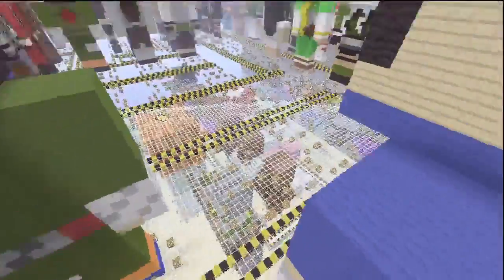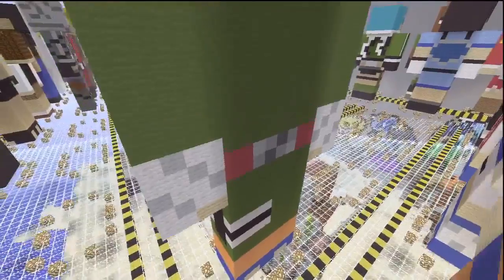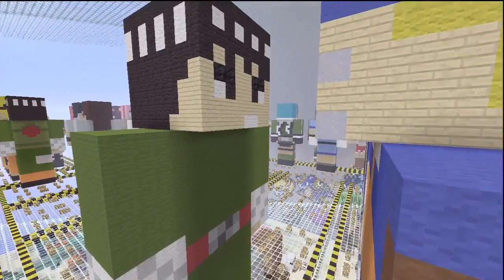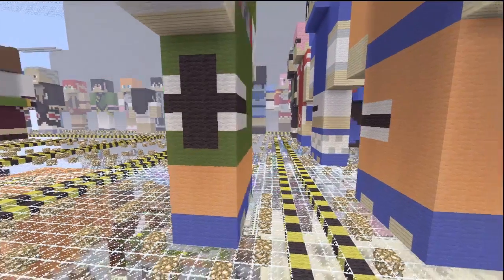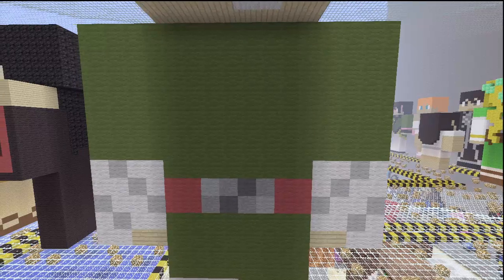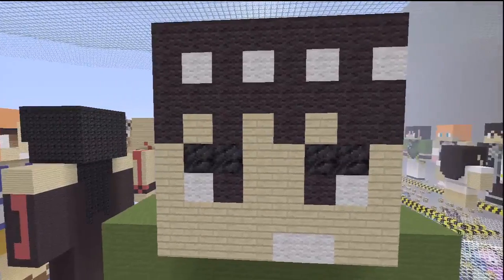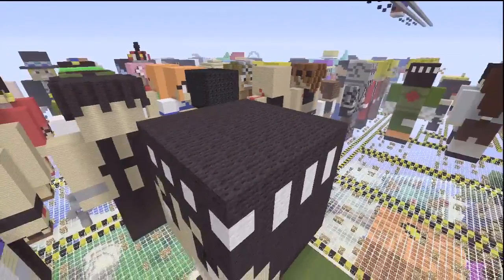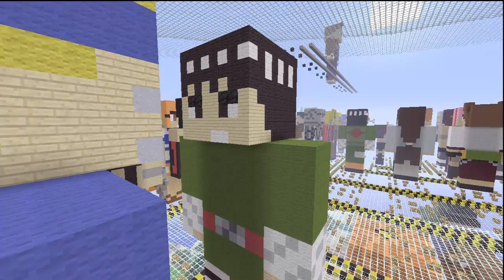Rock Lee Statue (Naruto) - How to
Black
Grey
Light Grey
White
Red
Orange
Green
Blue
Stone
Birch Wooden Planks
Blocks of Coal
(Body Effect: Waistband comes out 1 in the back)
Hope you enjoyed this quick and easy tutorial on how to make Rock Lee from Naruto on Minecraft for the Xbox 360.What do you want see next? Leave a request in the comments and we'll make it!

Music
Approaching Nirvana
Icy, Still Lying There

Builder(s)- Professor Zen (Epic)